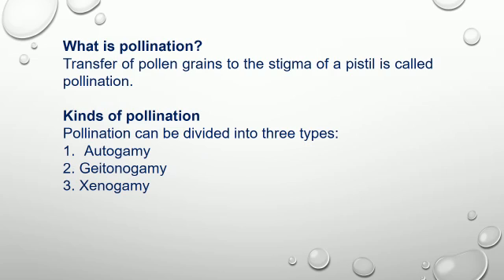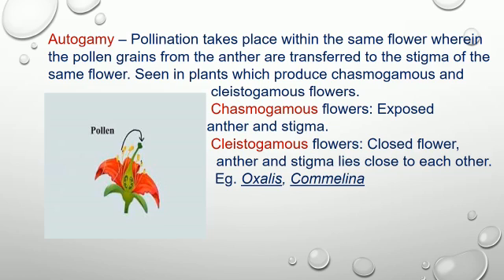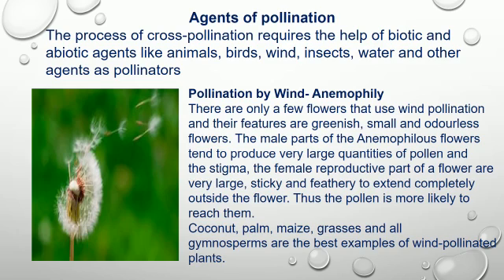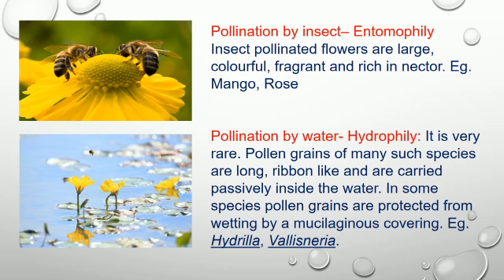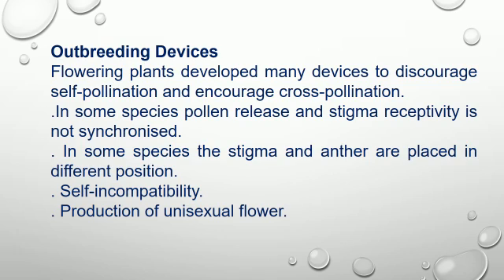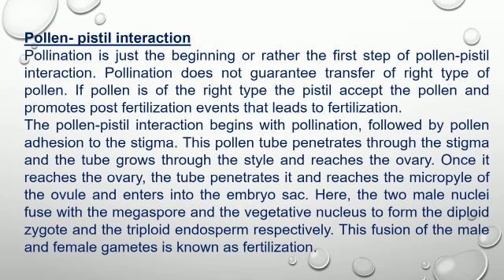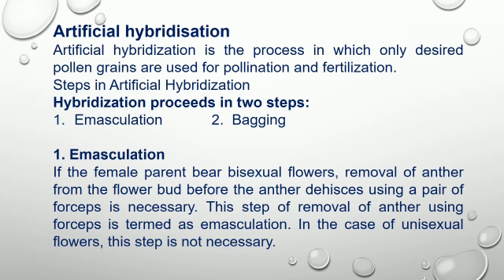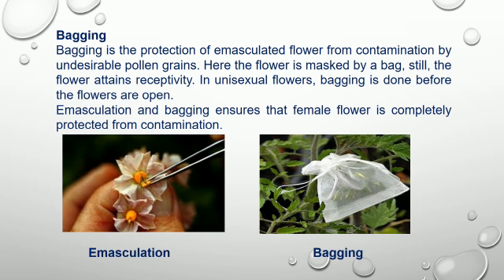Bio class XII- pollination